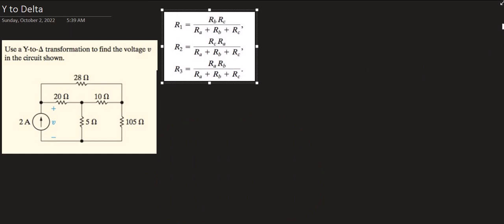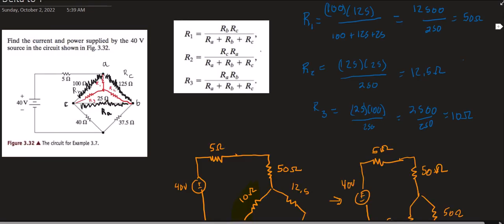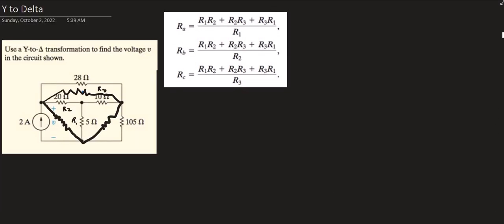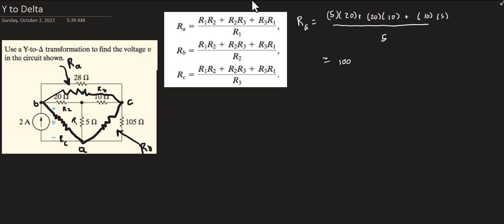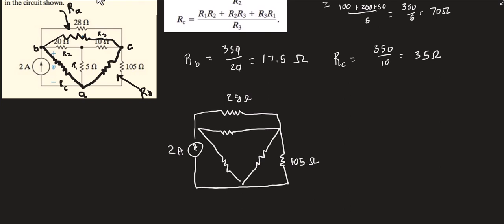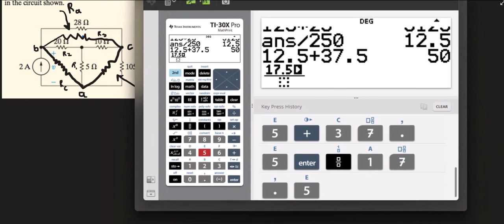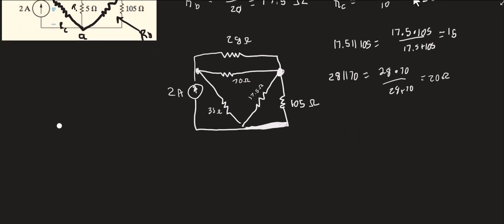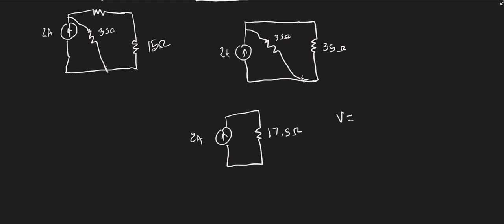Y to delta